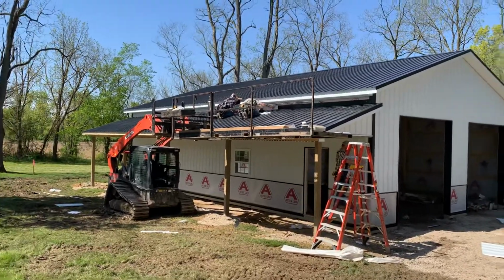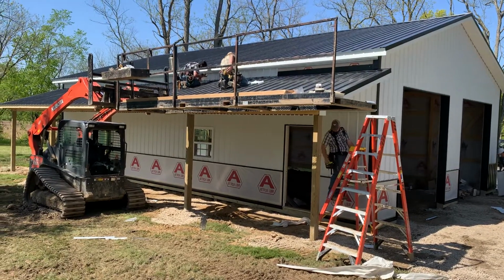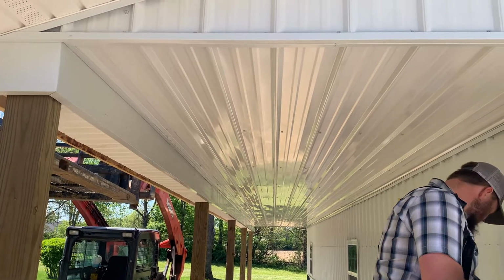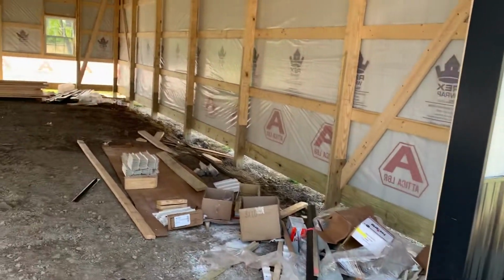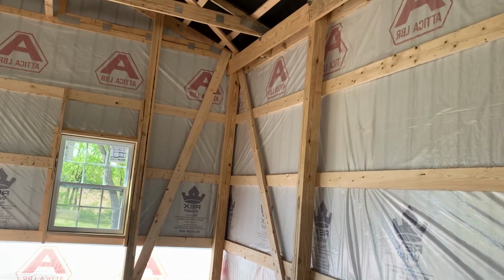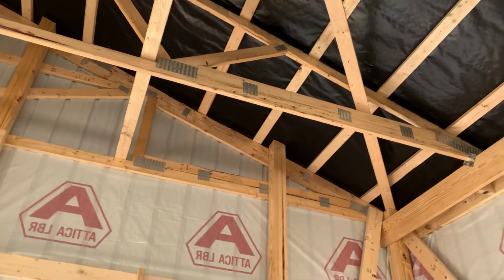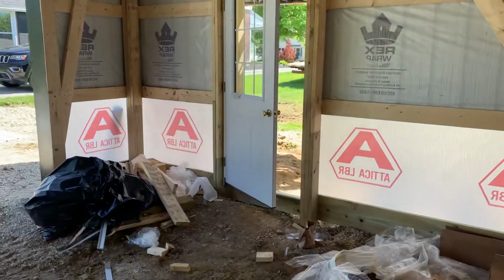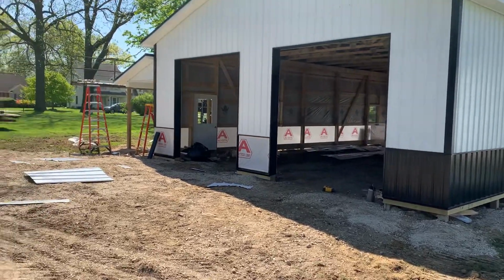32x48 12’ Pole Barn | Classic Black and White Barn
Day 3 of the construction crew on this 32x48 12’ pole barn in Ohio.

This will be the last day as they finish up the porch section and post frame trim details.

A classic black trim and white sidewall steel match the existing home on the property.